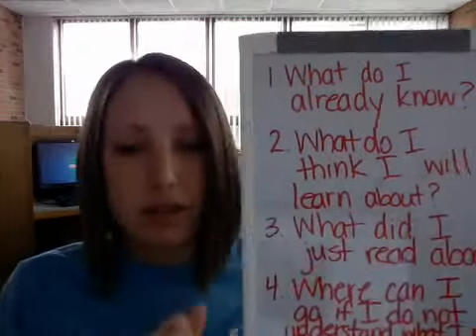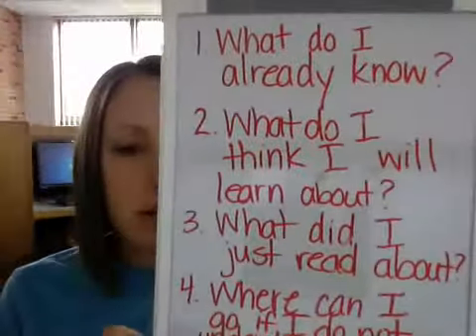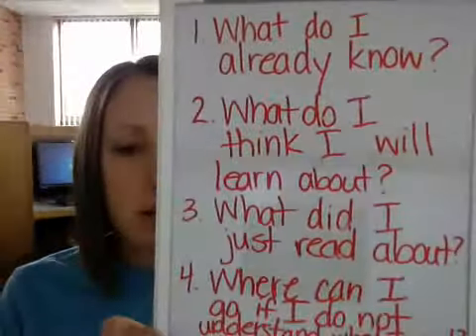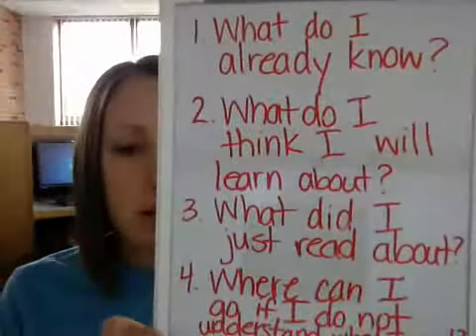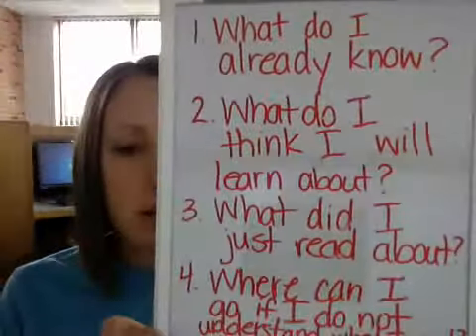Webcam video from May 2, 2015 07:04 PM (UTC)